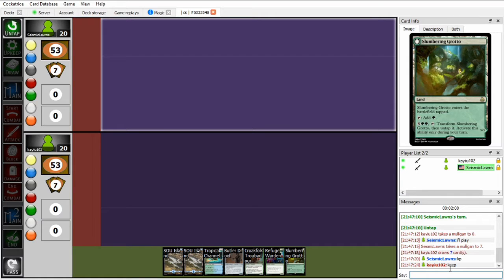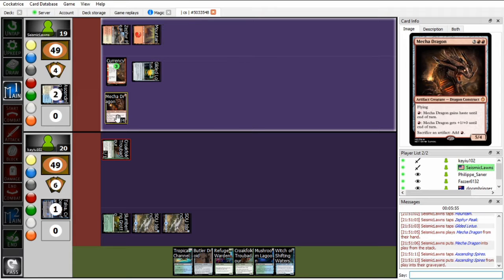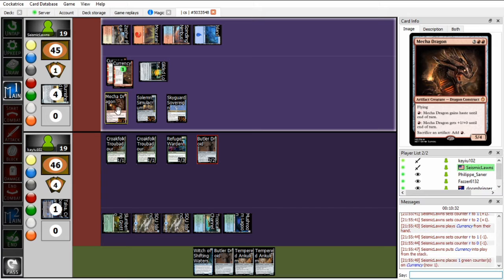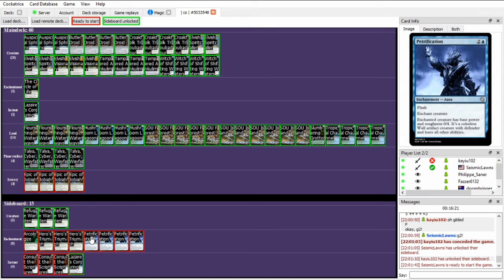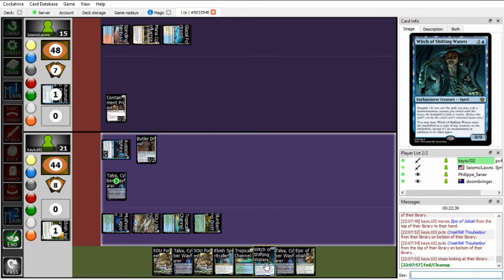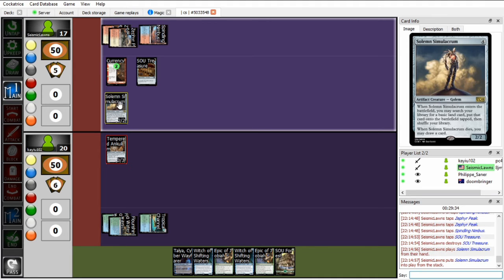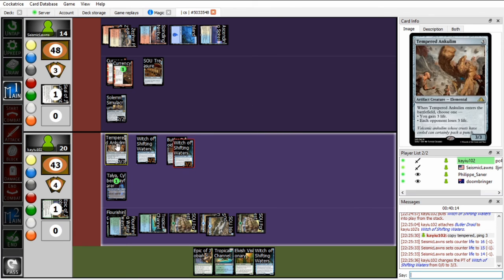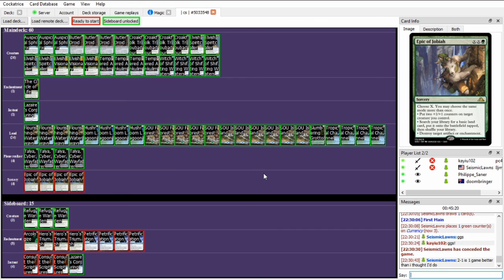Von's Knockout Championship - Kayiu (GU Butler Combo) Vs. Seismic Lawns (Jeskai Full Automation)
Winner's Round 1 Match for Von's Knockout Championship for the Custom Standard format.

The art on the left is by Adam Dawidowicz.
The art on the right is by BMJ-Metalik and can be found

What is Custom Standard? Custom Standard is a rotating Magic: The Gathering format made entirely out of custom sets. The current rotation consists of Jannada, Custom Core 18, Hollows of Lordran, Rakoa, Eralou, Scriptures of Urshad, and Netropolis.